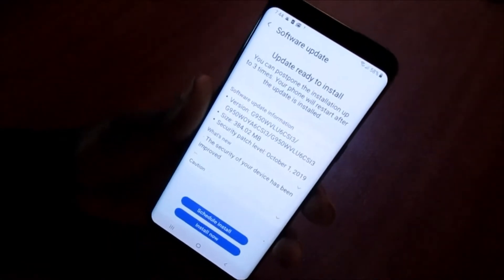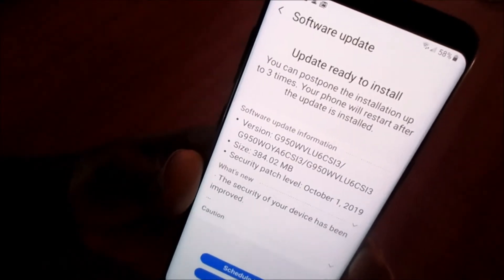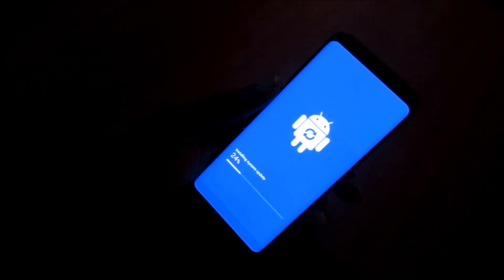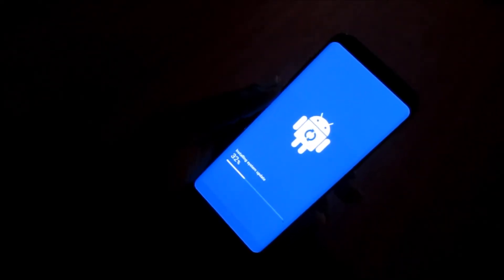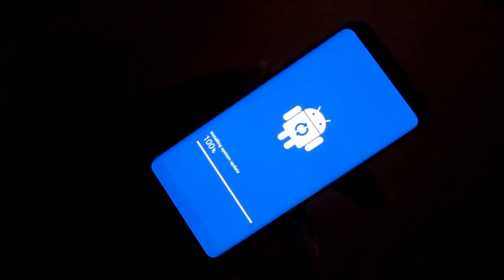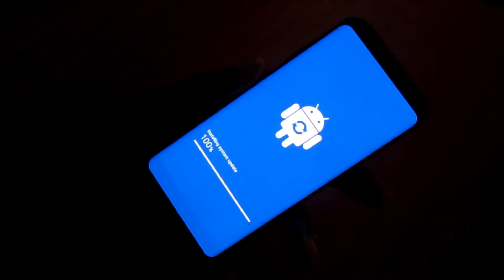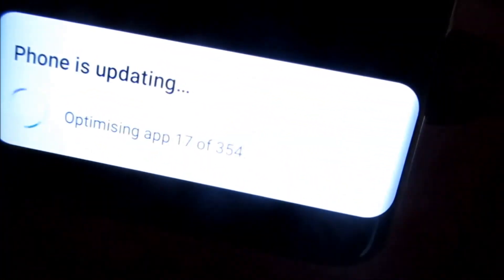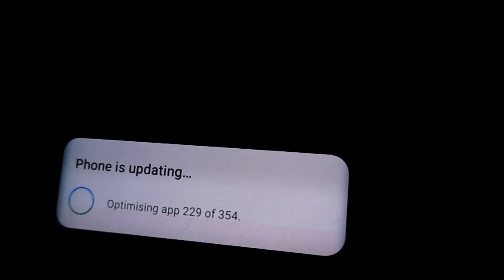How to update your samsung galaxy phones correctly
here's how to check for the update on your Samsung phone.

    Scroll down and tap Software update.
    Tap Check for updates.
    Tap OK.
    Follow the steps to install the update if one is available. If not, it will say your phone is up to date.